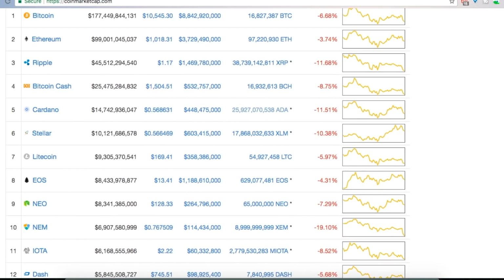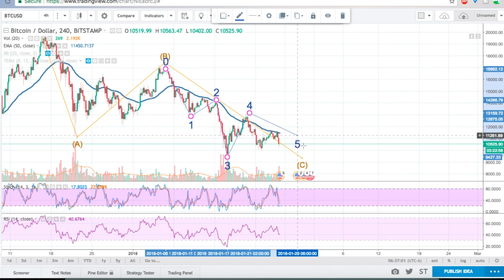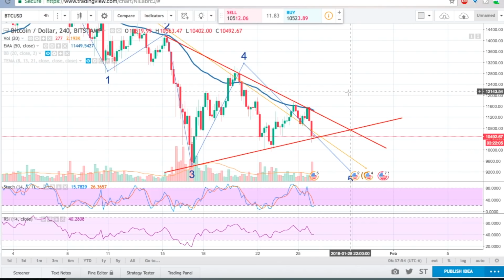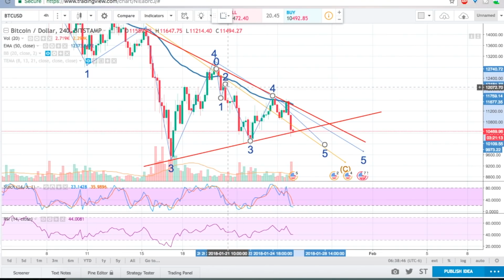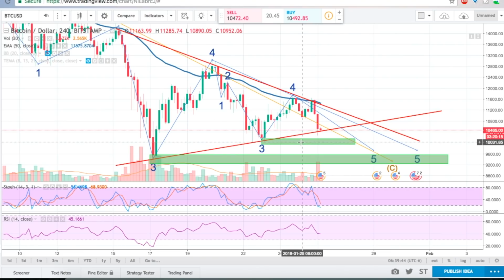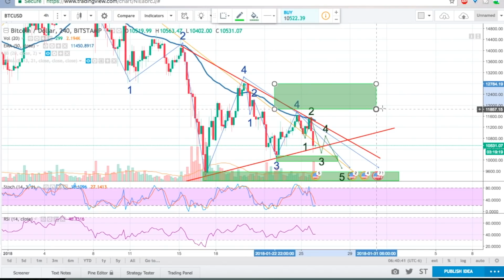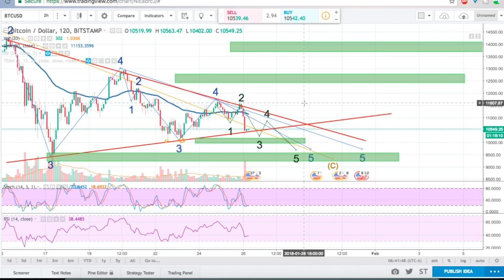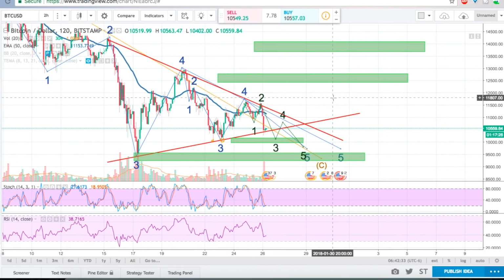CME FUTURES ENDS TODAY! WHERE WILL BITCOIN GO? (TECHNICAL ANALYSIS)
Hello everyone, this is my analysis on cryptocurrency and I am not a financial advisor. Please note that this video is just my opinion on the market and should not be used as financial advice. Any trades that you may make are at your own discretion. Thanks!

BTC
1JH3tj9bJcZLrf25eyLN3oQnUi9gv2YYWW
ETH
0x3c207e01b0539fc3ddfe8702a1ab56edde6a5bc7
LTC
LiLSQLsAMiuMfjzzn6gdqvNTaEZuirfPis
DASH
XbaWxUm2t7MGnavHzfpWhsLjKDTUbksT8w